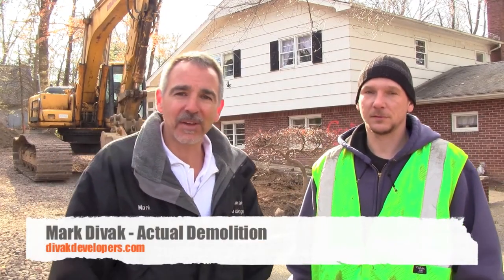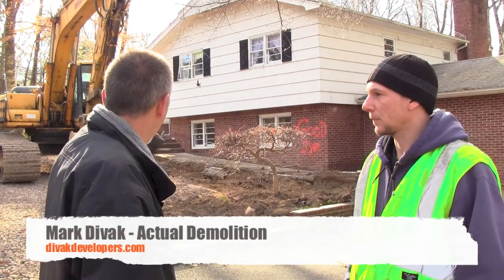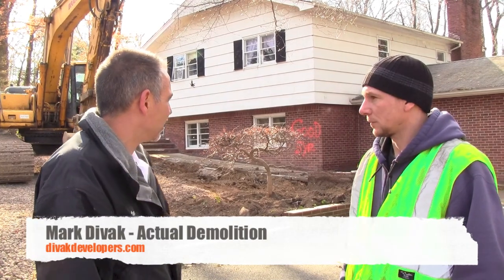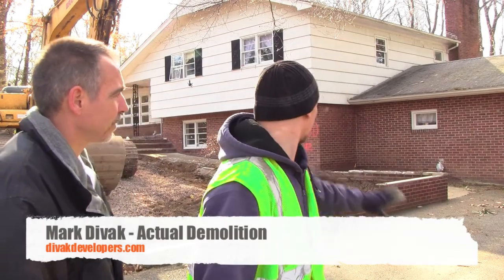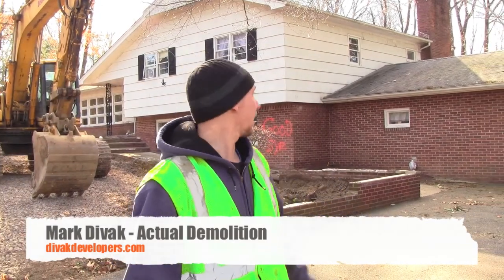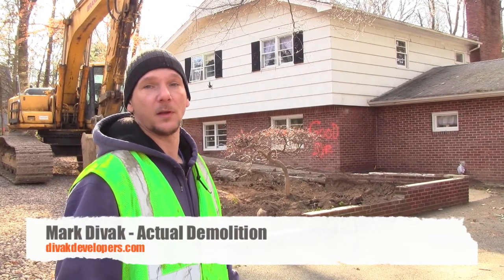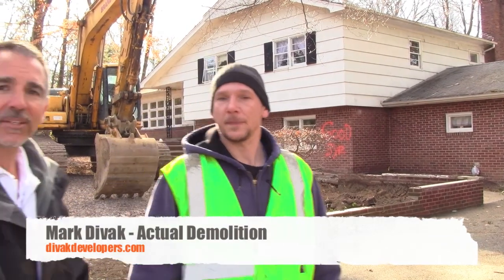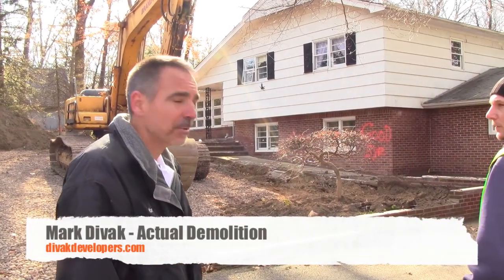Custom Home Builder Tips - (Actual Demolition) - Divak Developers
As the house is being demolished the materials will be separated into masonry, metal and wood.  The process of the demolition is to push the house down into a contained and controlled area for easy cleanup and separation of recyclable materials.  Doing this will help assist in hauling away of the materials that have been compacted, maintain dust control as well as save time and money when eliminating empty pockets of debris which creates inefficiencies when hauling debris away.